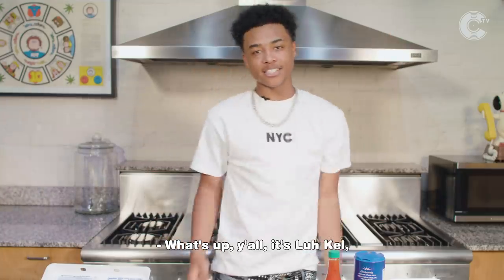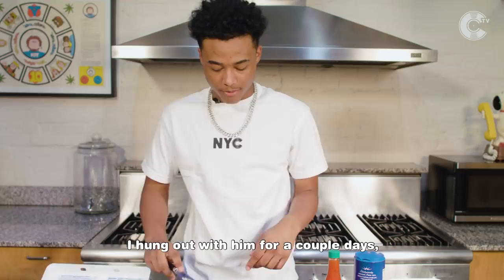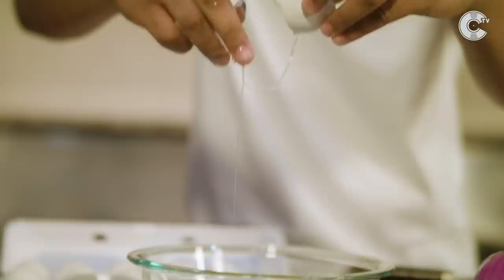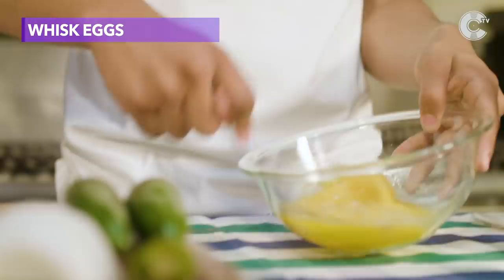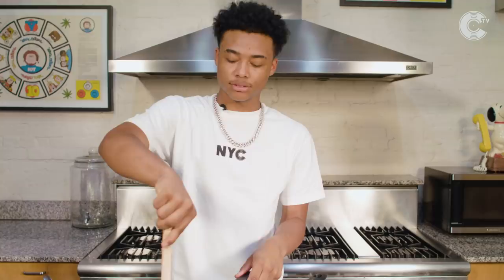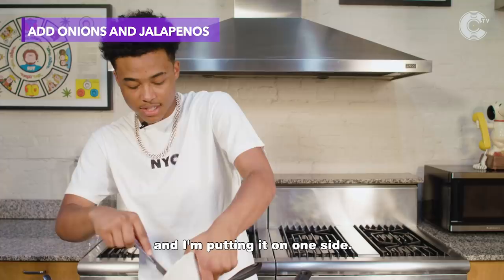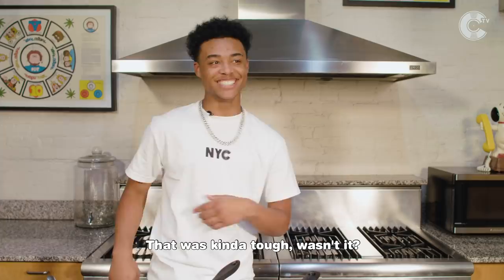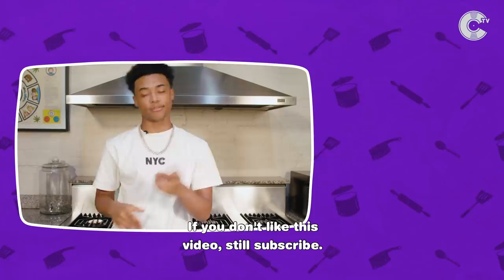Luh Kel Cooks His Breakfast in Bed Omelette | Follow My Recipe™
Follow My Recipe™ is a new, original miniseries created by the CinematicTV team where we film artists making their favorite homemade meal, so you can make it too! On this episode watch, St. Louis artist Luh Kel walk us through how to make his world famous breakfast in bed for you baby omelette.

Ingredients:
Butter
4 Eggs
1 Onion
3 Jalapeños
Cheese
Ham
Garlic Powder
Black Pepper
Salt
Hot Sauce

Steps:
1. Chop Onions
2. Chop Jalapeños
3. Crack 4 Eggs
4. Add Garlic Powder, Salt & Black Pepper to Eggs
5. Whisk Eggs
6. Add Butter to pan and add Eggs
7. Flip Omelette
8. Add Ham, Cheese, Onions & Jalapeños

Shot and Edited by Jochi Saca, Josh Gutierrez, and Jonathan Astacio
Producer: Adam Sarraga
Associate Producer: Ricky Zanders
Creative Producer: Jonathan Astacio
Executive Producer: Jonny Shipes